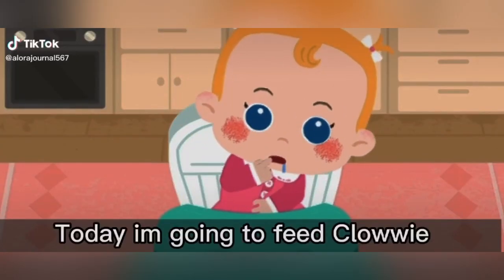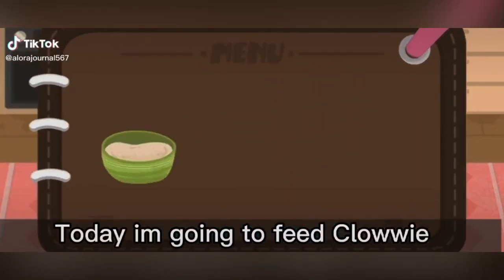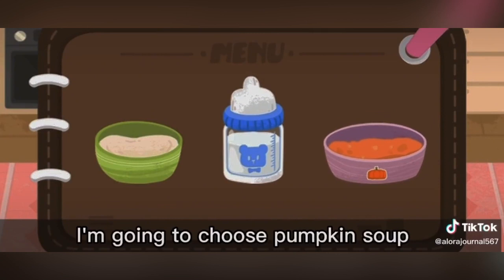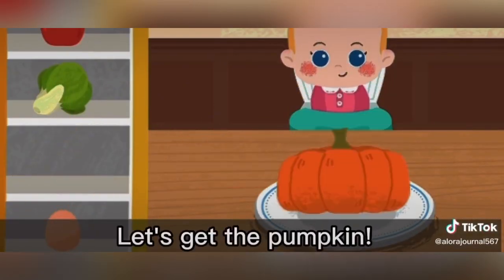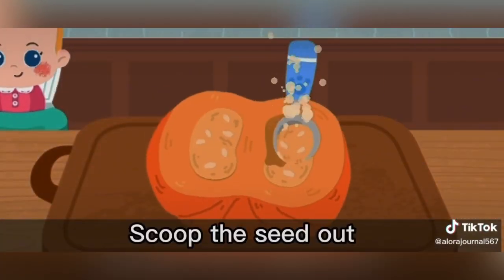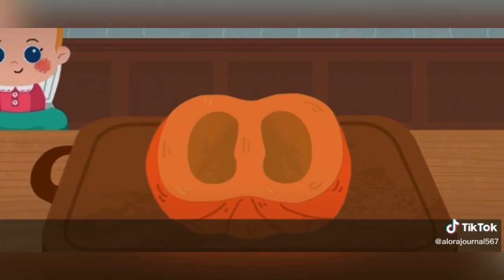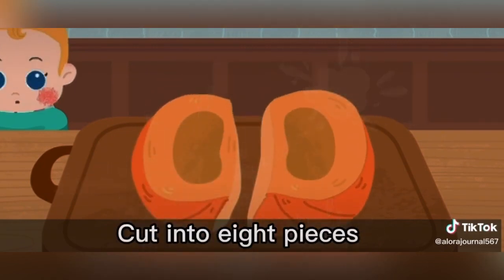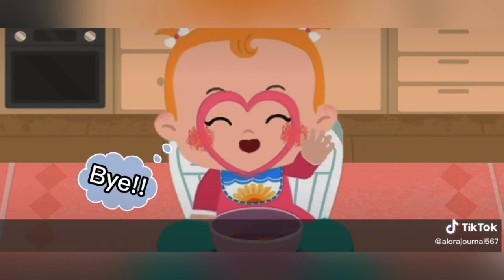Baby Care 😍 | baby eat his food 🍱 | Education for kids | songs for kids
gaming for kids  barbie baby girl  baby boy Baby Care 😍 | baby eat his food 🍱 | Education for kids | songs for kids